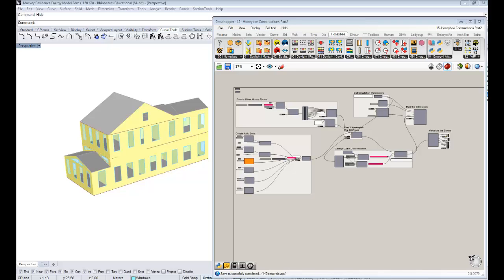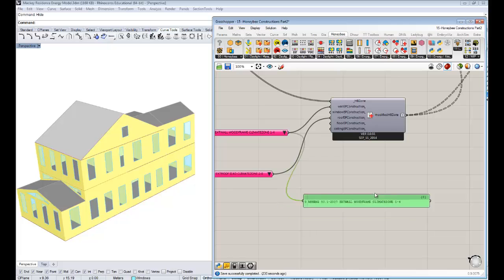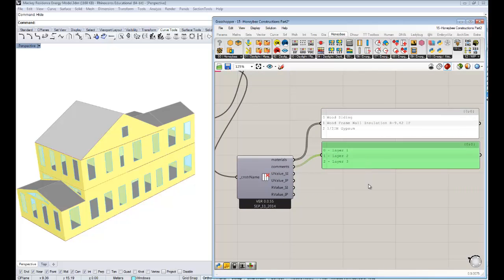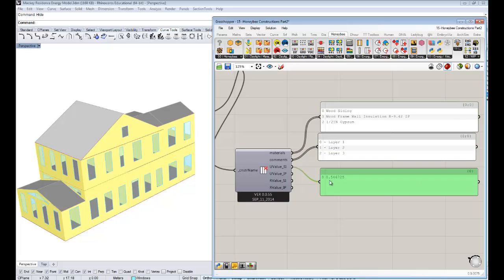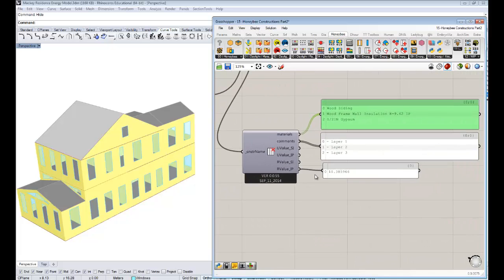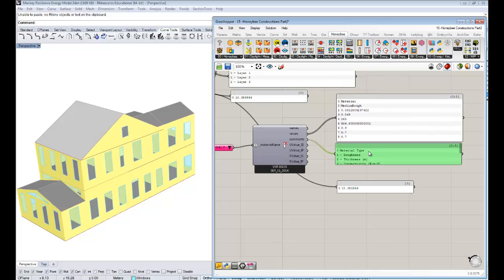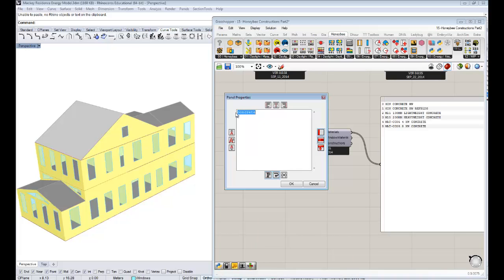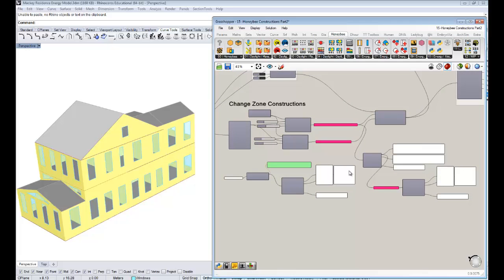16 - Honeybee Energy Modeling - Constructions Part 2: Dissecting/Decomposing Constructions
A tutorial video showing the second part of how to work with constructions in Honeybee, which includes breaking constructions down into individual material layers and materials down into their properties.